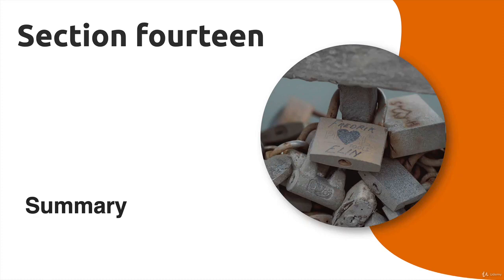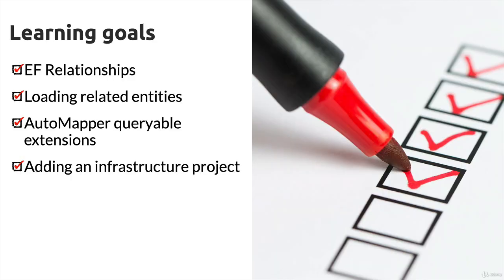Net Core and React Entity Framework Relationships Summary of section 14